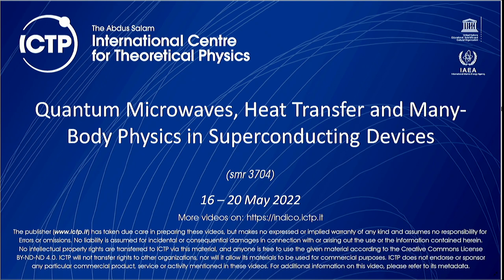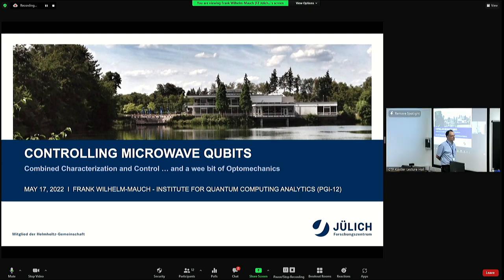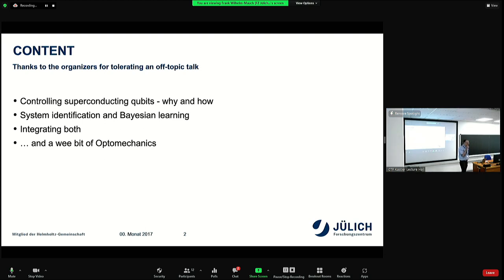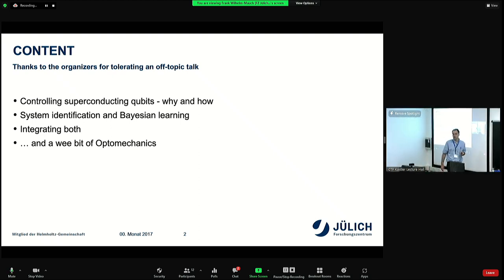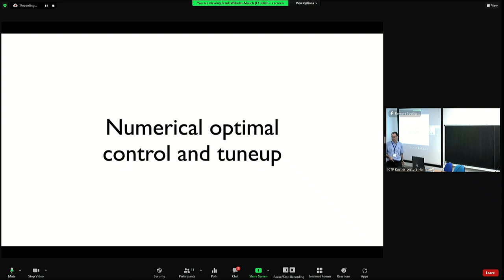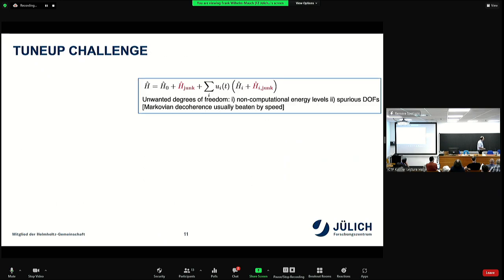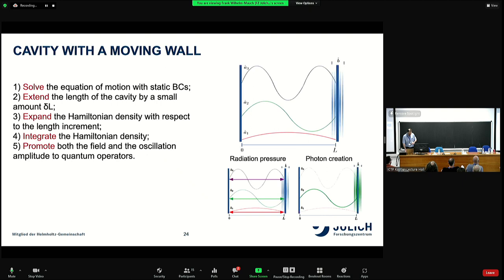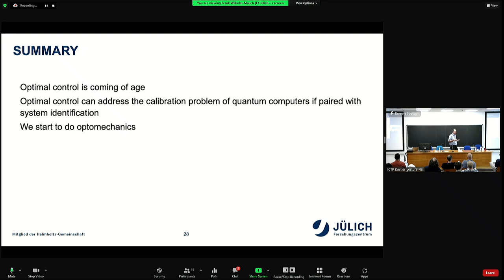Precise microwave gates in Josephson qubits – optimal control and model learning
Speaker: Marc POTTERS (Capital Fund Management, France)

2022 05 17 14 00 smr3704